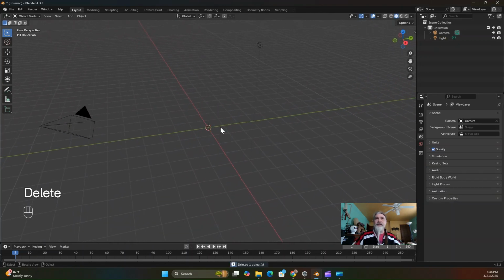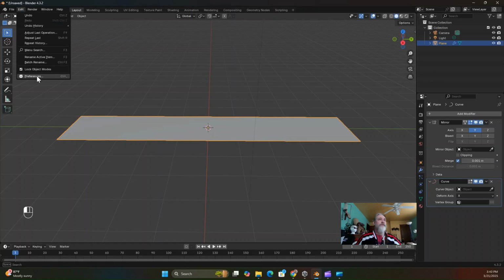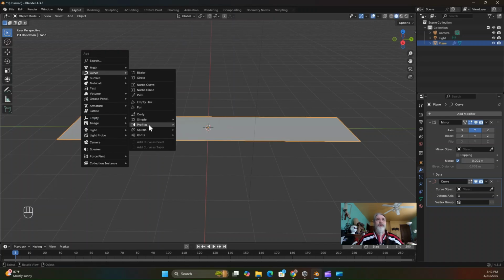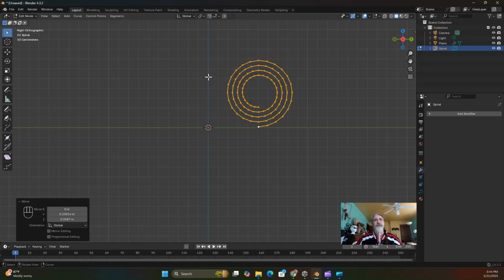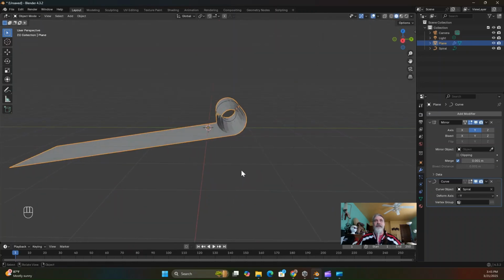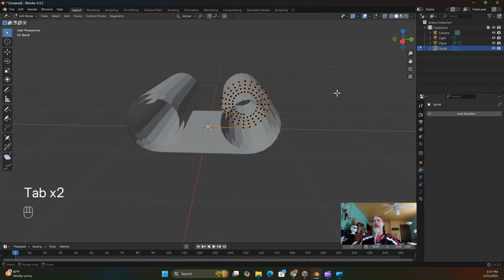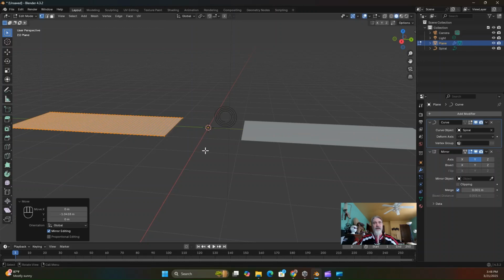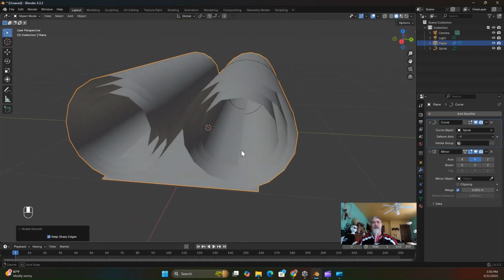Magic Scrolls Project: Make a Rolled Up Piece of Paper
Use a spiral curve on a plane to roll it up into a scroll.